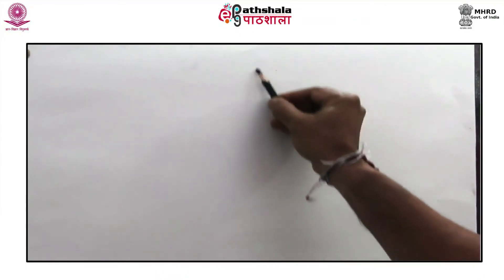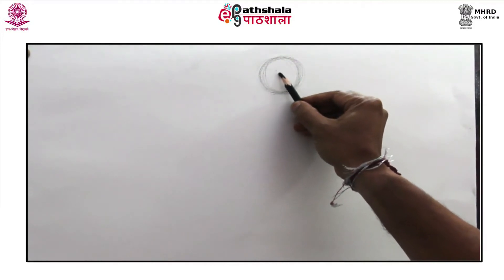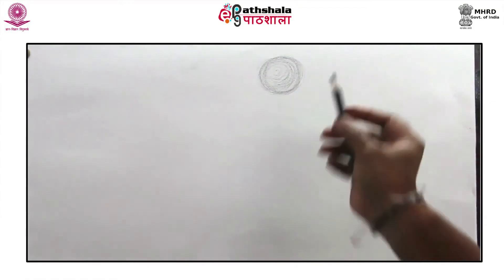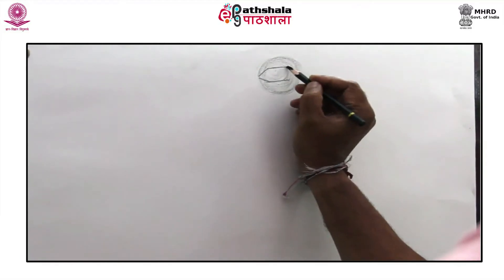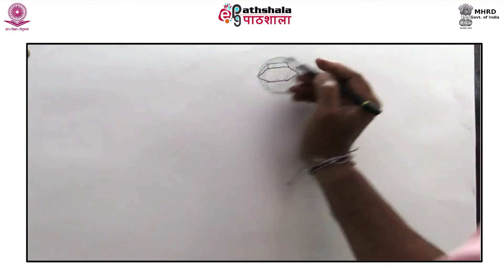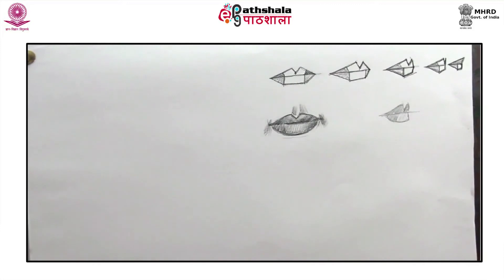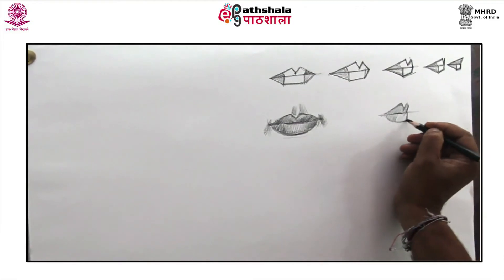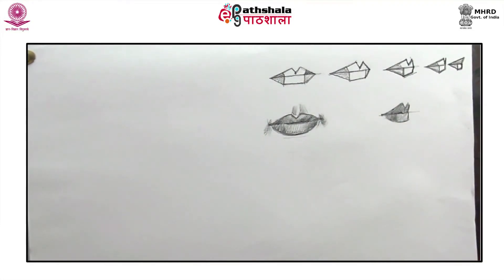Eye, Nose, Ears, Lips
Paper: Life Study
Module: Eye, Nose, Ears, Lips